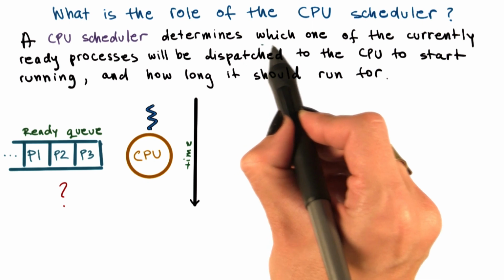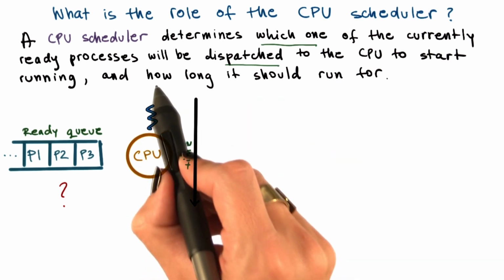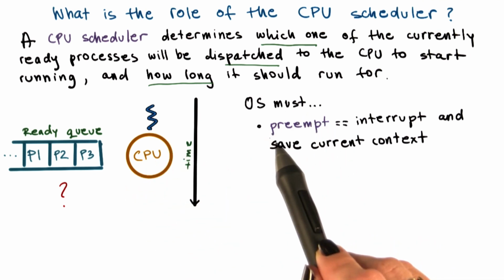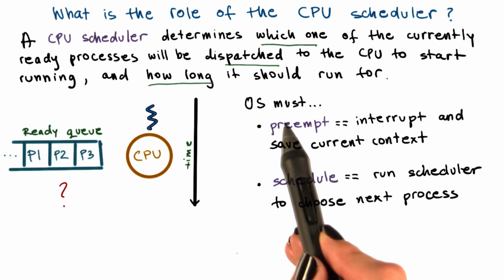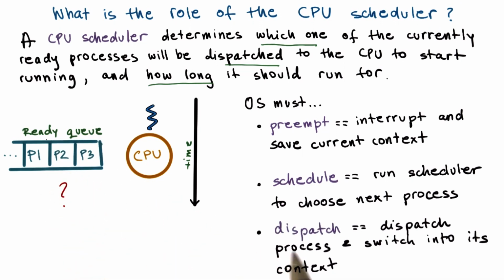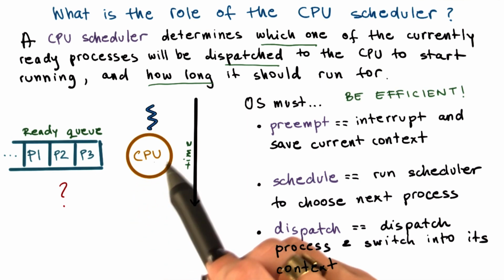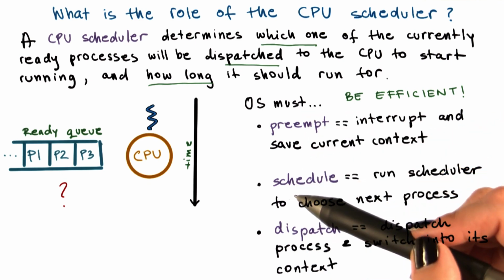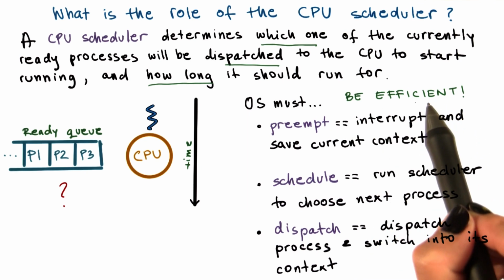Role of the CPU Scheduler